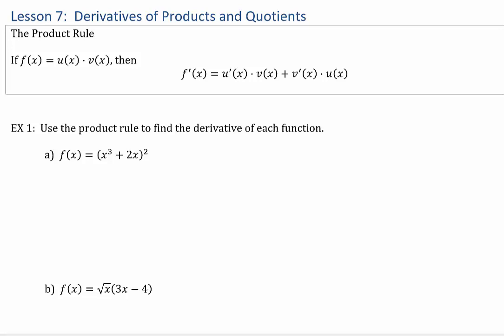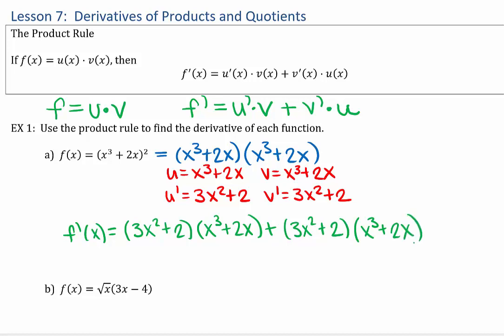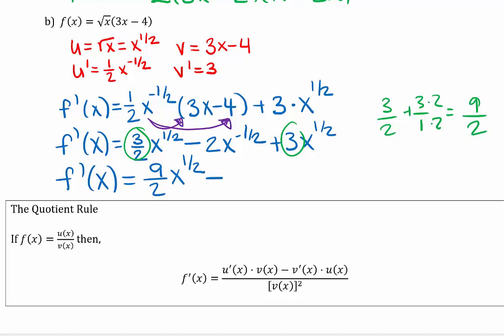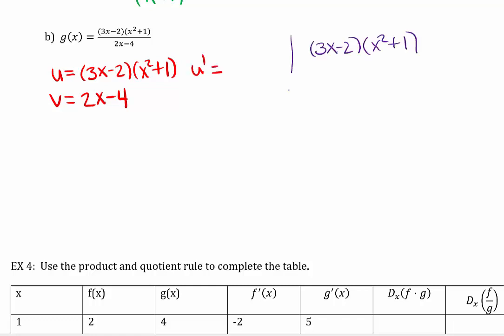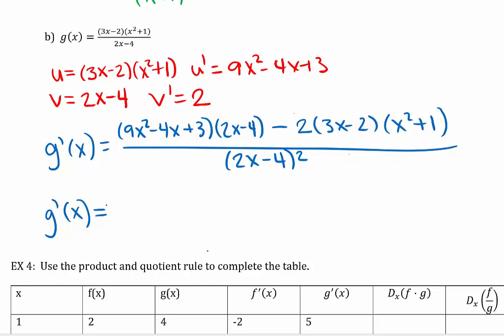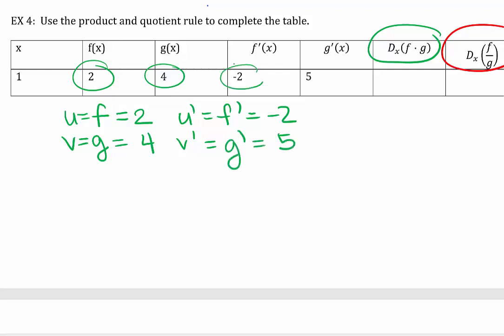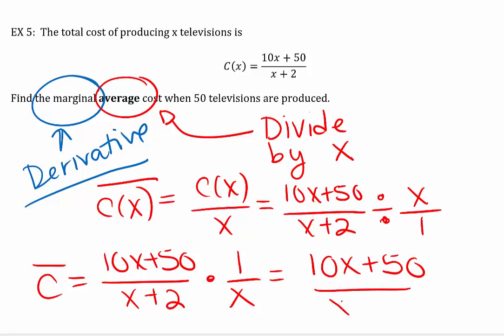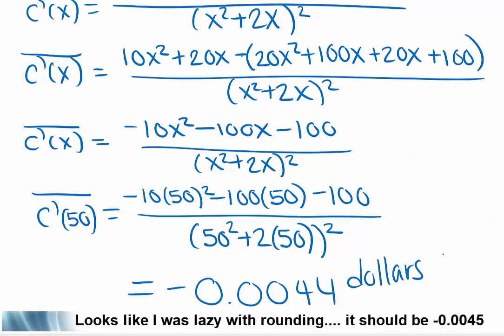Product and Quotient Rules